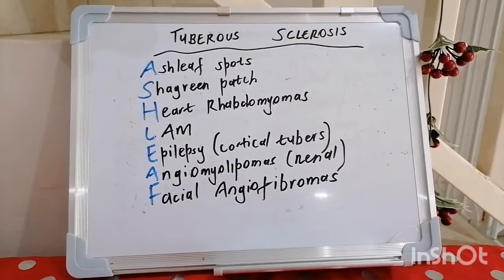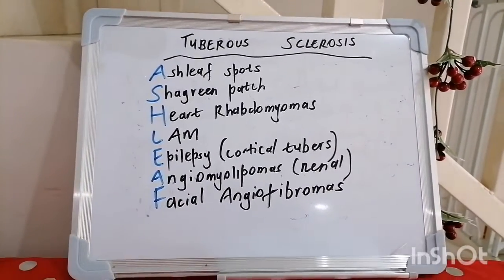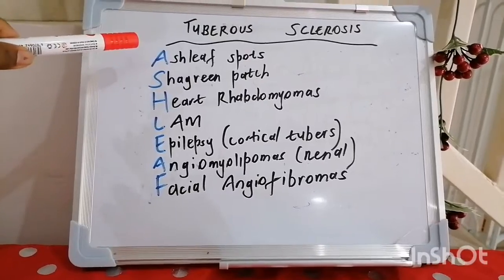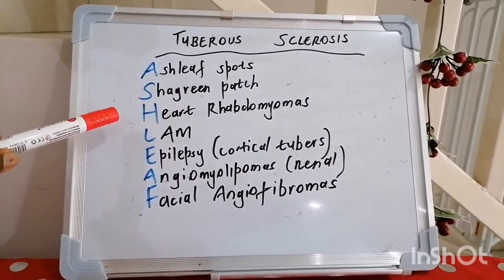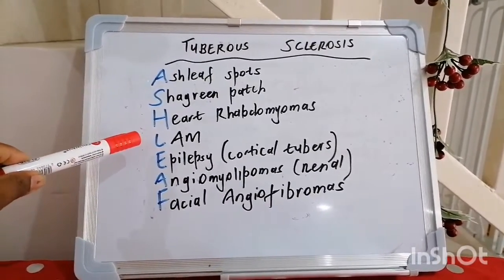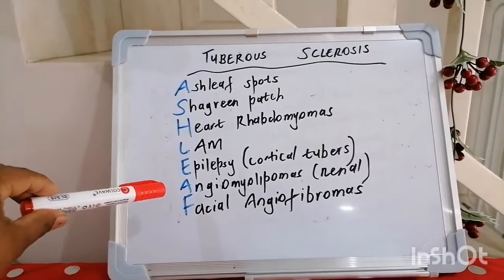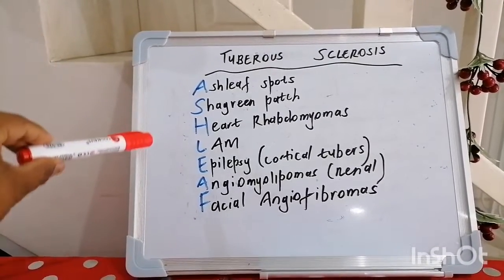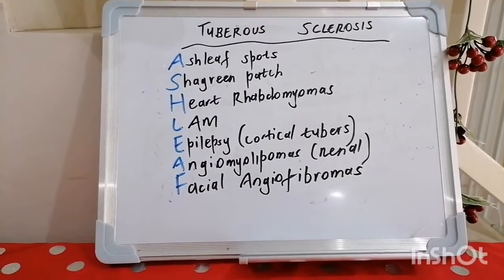Mnemonic 9 : Tuberous Sclerosis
Hey everyone!

Welcome to another mnemonic in internal medicine [and within neurology], this time breaking down a fun way to remember clinical features of Tuberous Sclerosis

God bless and please stay safe

Dr Ryan